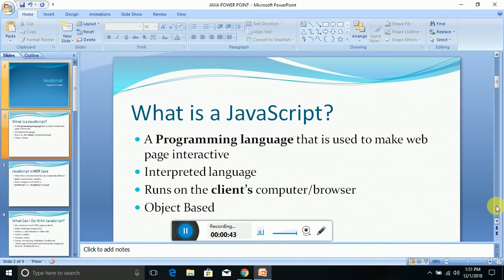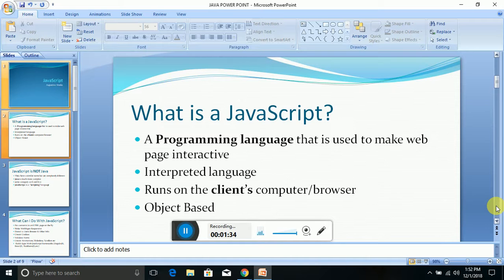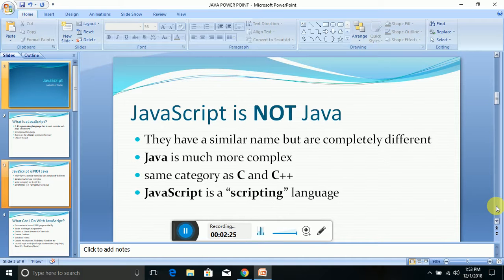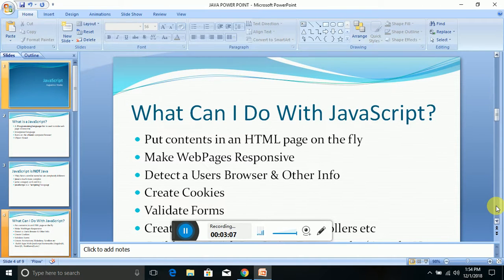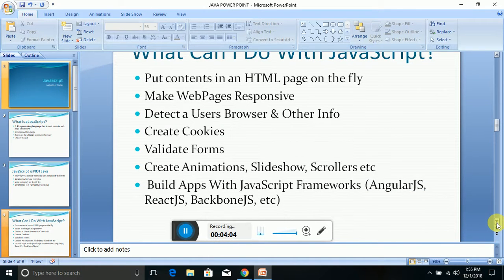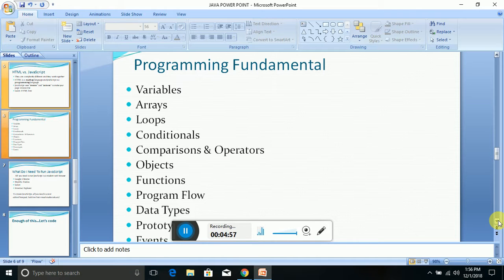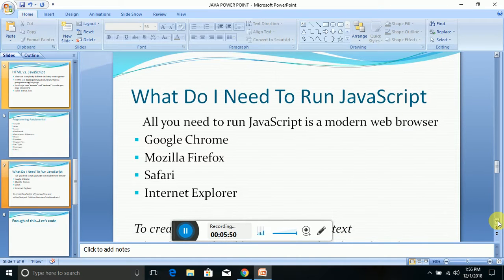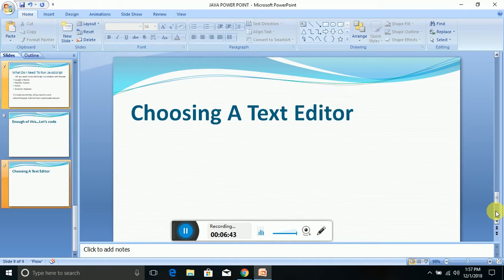Javascript tutorial for beginners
Javascript tutorial for beginners, javascript, html, java comparison